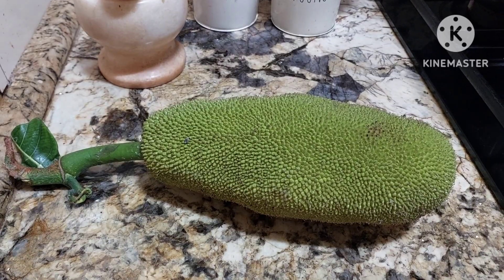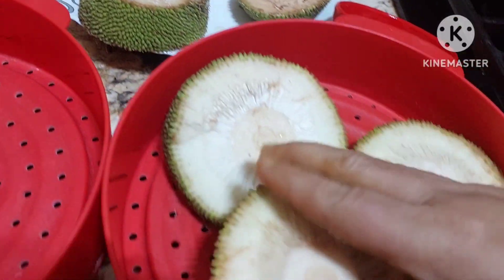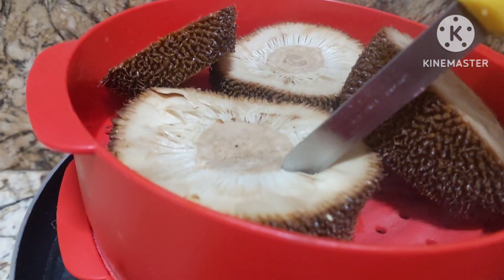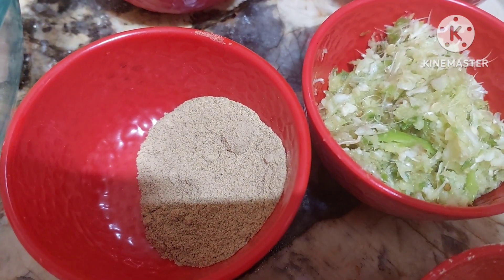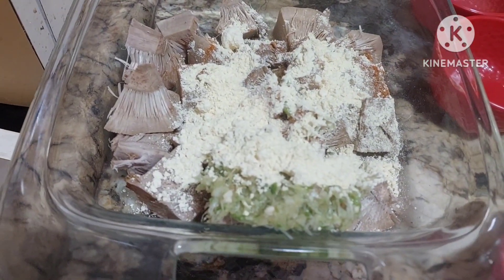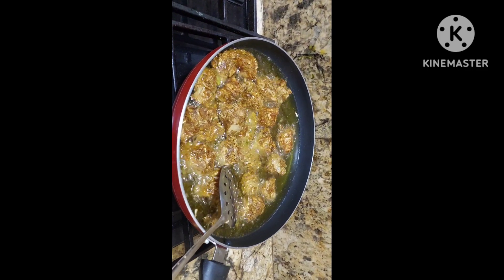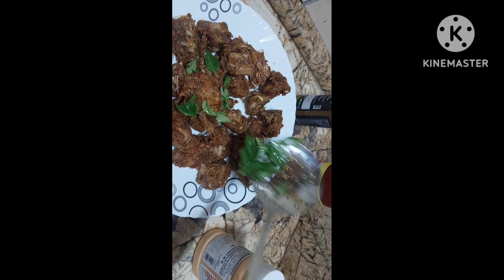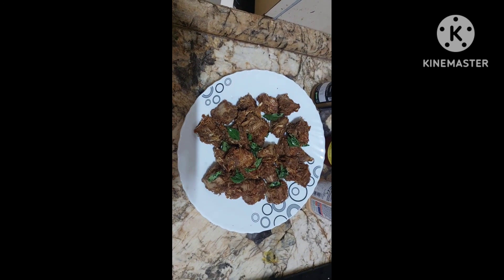Organic Garden Recipe / Jackfruit Snacks /Simple/ कटहल के सनेकस# Rajani Sharma Madan